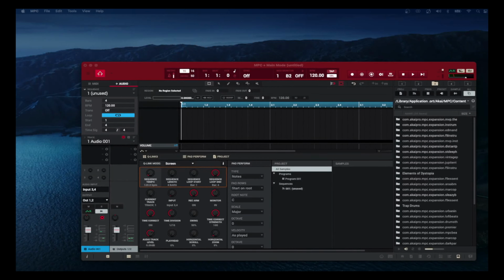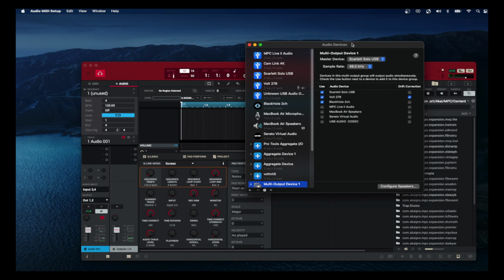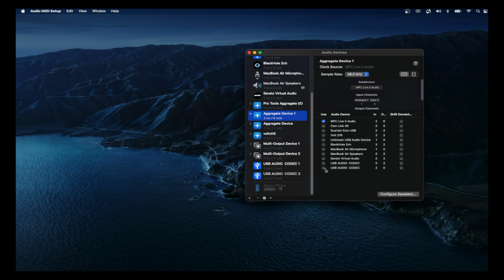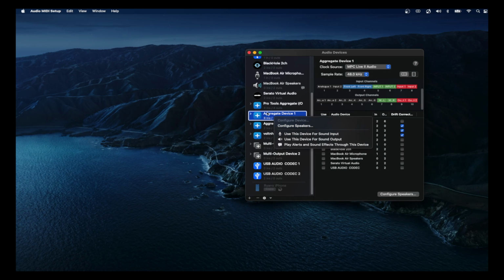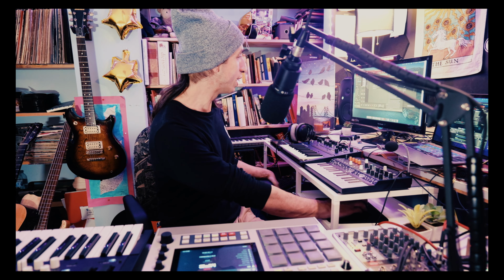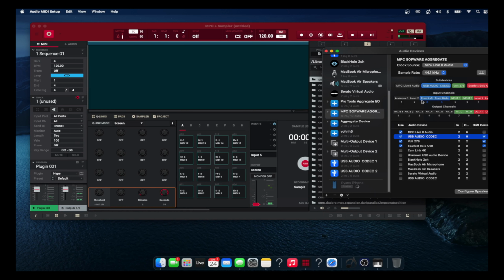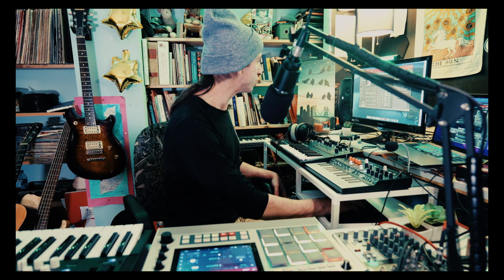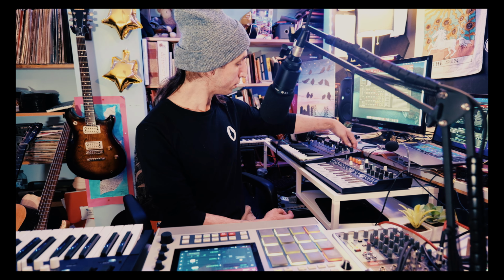Mpc Live 2 || Hardware Synth Hookup & My Workflow || Aggregate Devices & multiple audio sources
In this video I show you how I connect audio and midi from  my Korg Wavestate, Arturia Microfreak, and a Korg Monologue to my Mpc Live 2 using 5 pin midi cables and usb over midi for the micro freak, then I break down my hybrid standalone/controller mode workflow and how I use an 8 channel mixer, and up to 3 audio interfaces including your MPC audio input at the same time using an "aggregate device" and explain why I do that in the first place (its mostly for filming purposes, and to be able to seamlessly switch instruments)

PLEASE LIKE AND SUB IF THIS WAS HELPFUL TO YOU